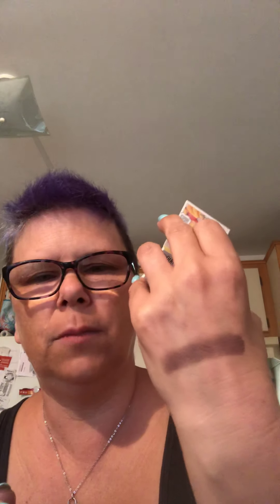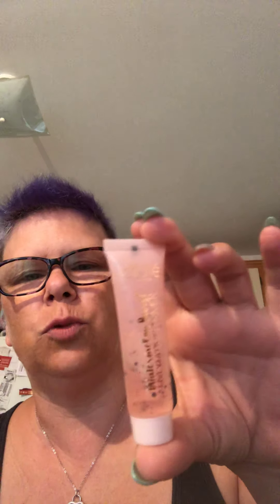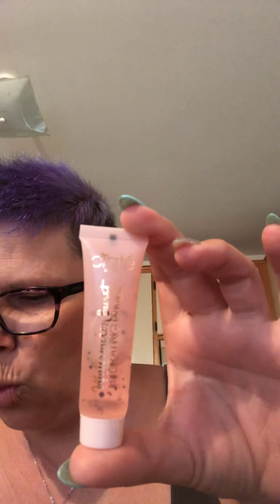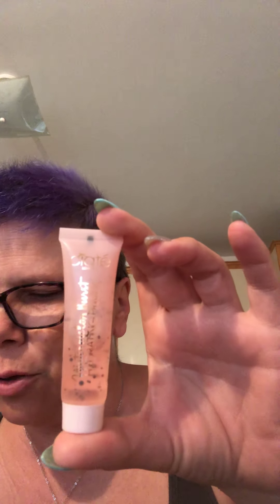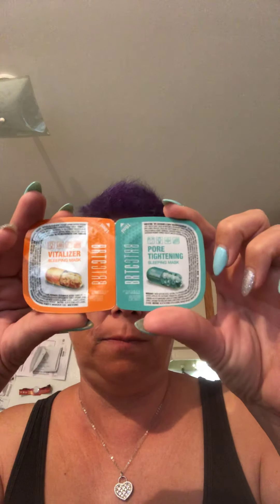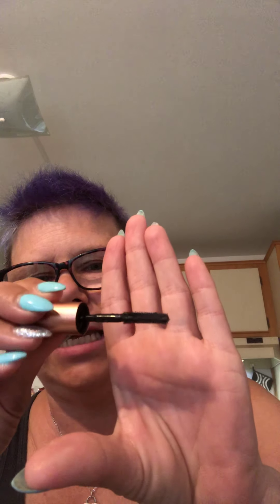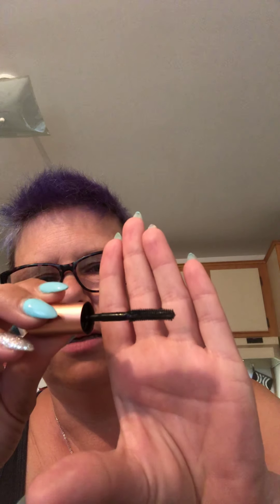July Ipys bag